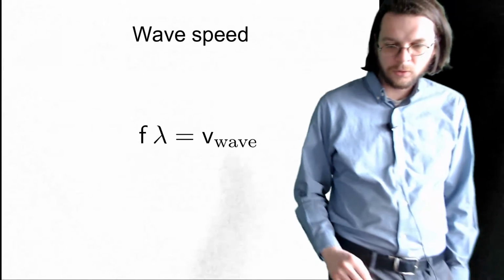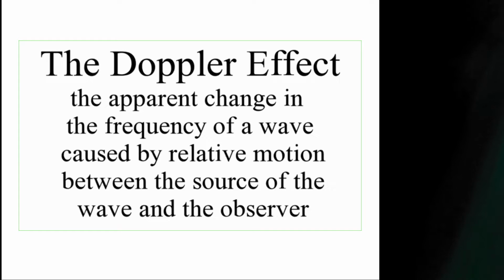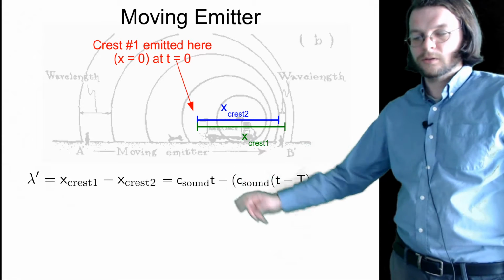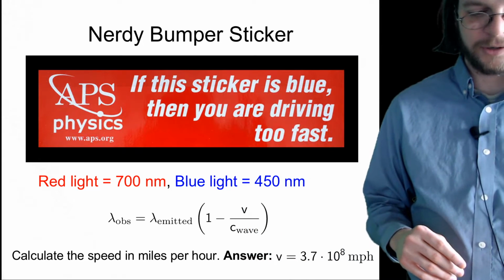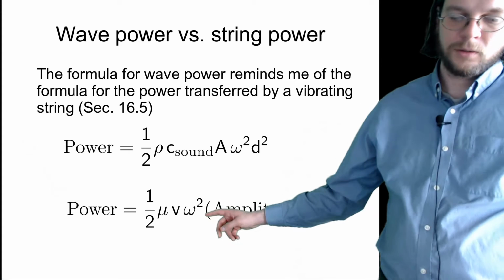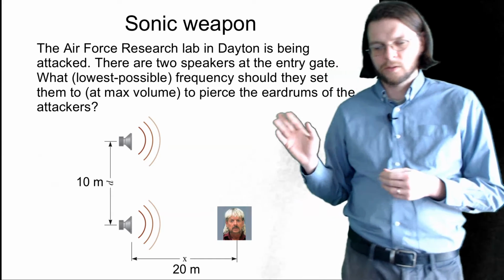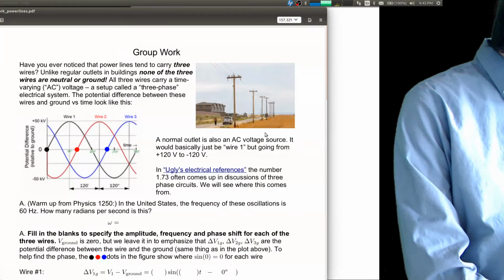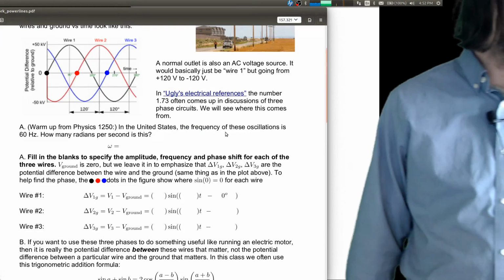Physics 1251 lecture 20